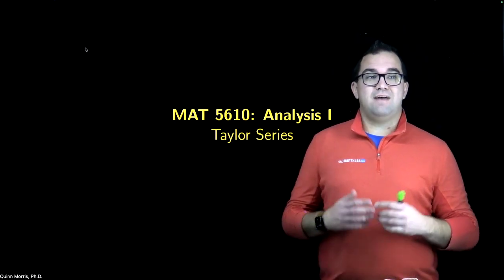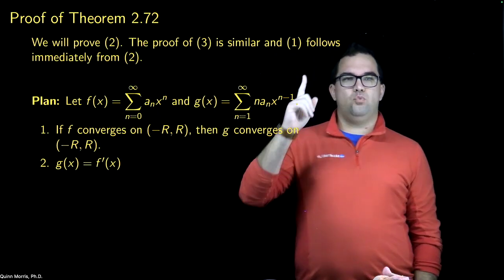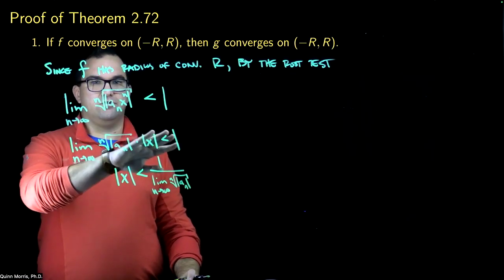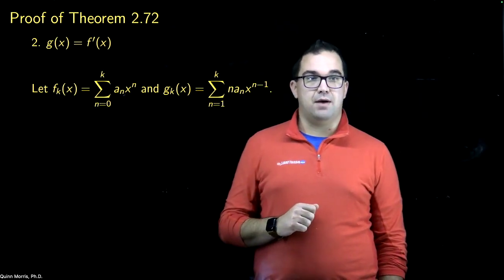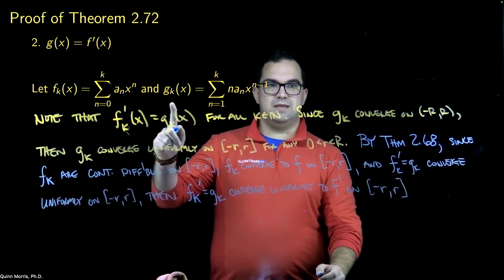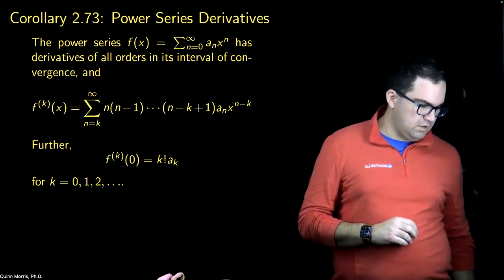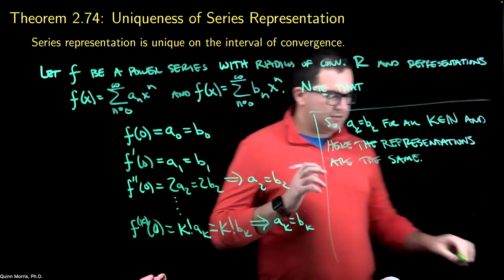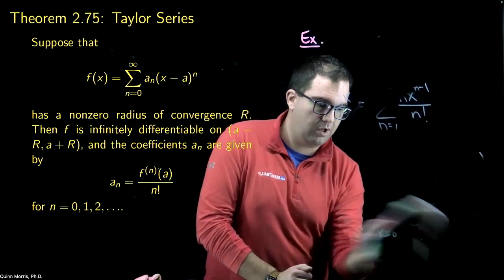Lecture 39: Taylor Series